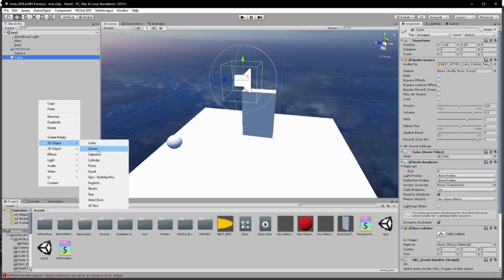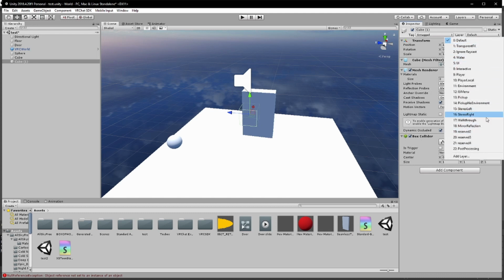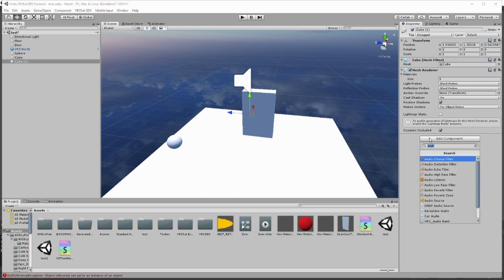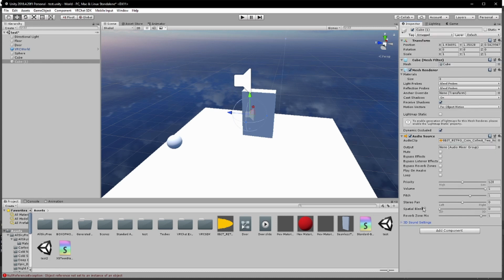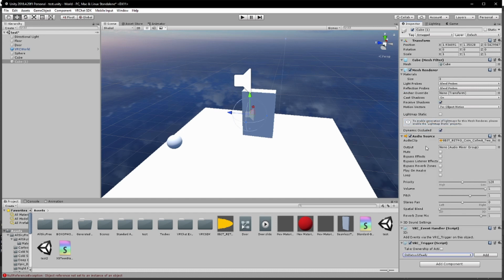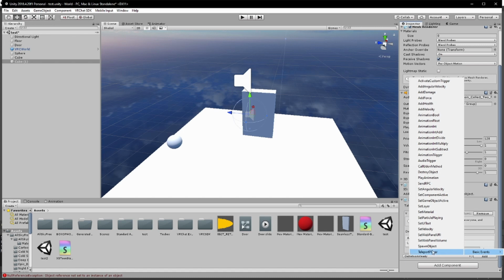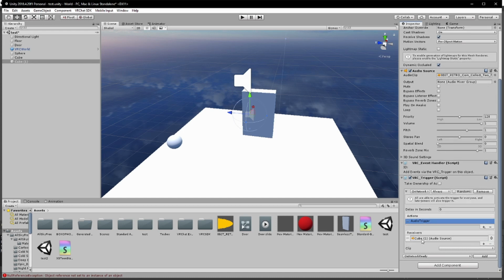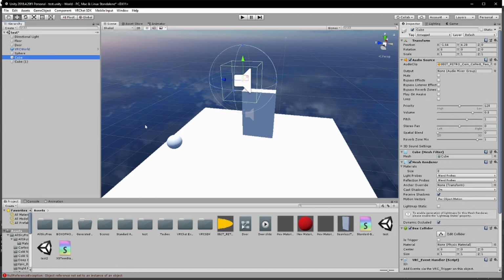VRChat How to Setup Spawn Audio for Worlds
How to Setup Spawn Audio on VRC worlds